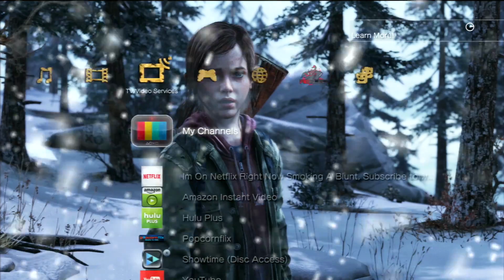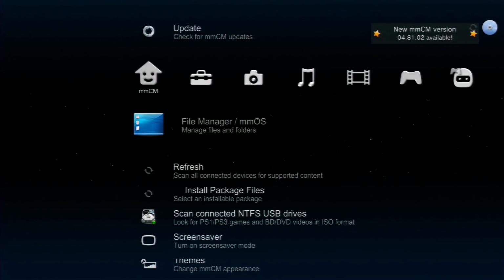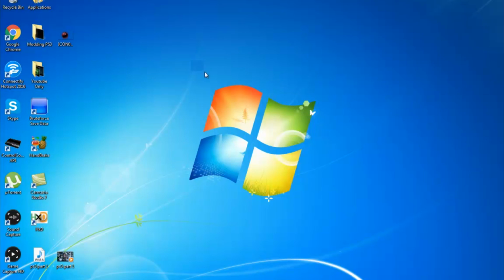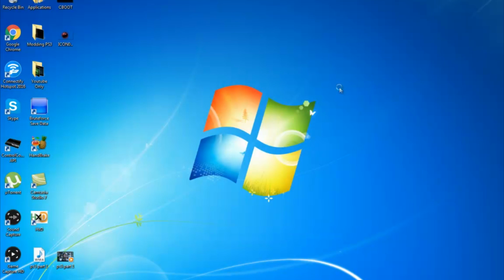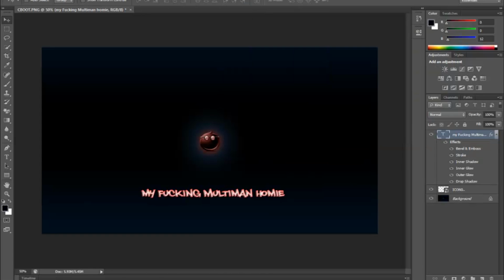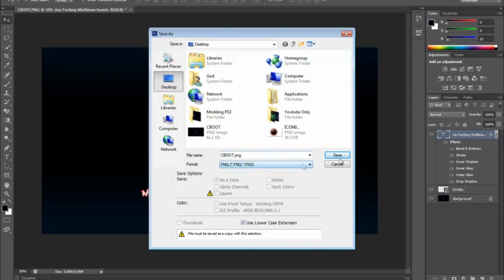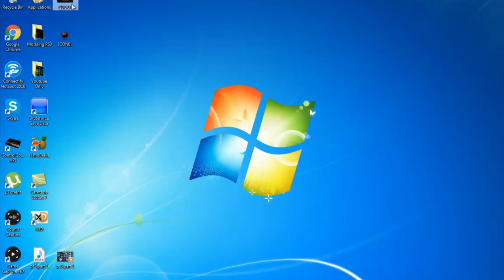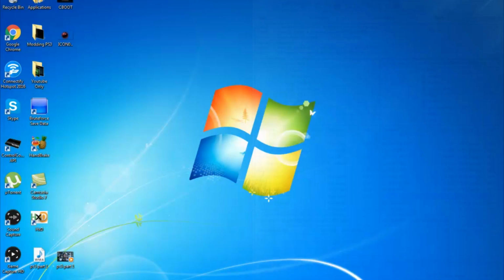How To Edit Your Multiman Boot Image To Anything You Want! - Full Tutorial (CFW ONLY)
●▬▬▬▬▬▬▬ Video Information ▬▬▬▬▬▬▬●
Hi guys, i'm here today with a new video, im showing you guys how to change your multiman boot image to anything you guys want using any photo software just edit the PNG! That's it. Watch till the end to hear the news!!

Skype: xsuperlobbies
Kik: SuperLobbies

Activision, Infinity Ward, Treyarch, Rockstar, Sony And Everyone/Company That Is Watching This Video This Applies To You: